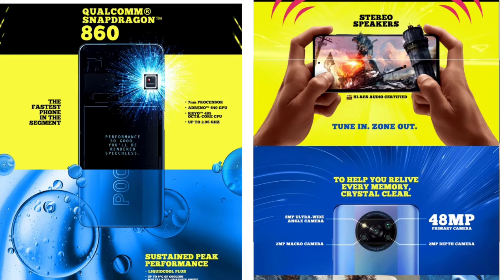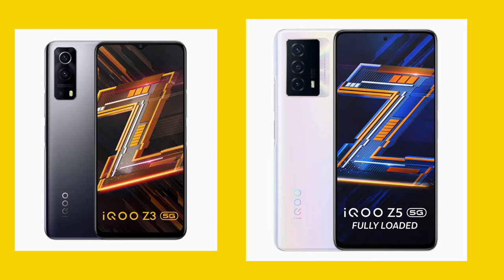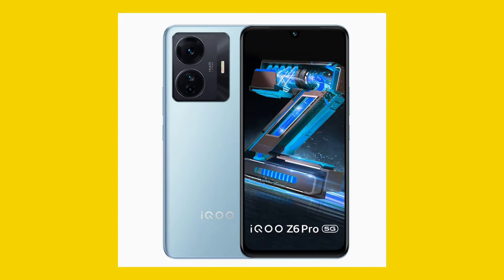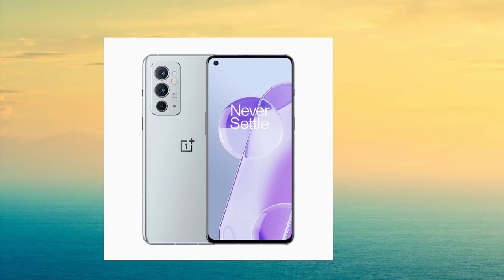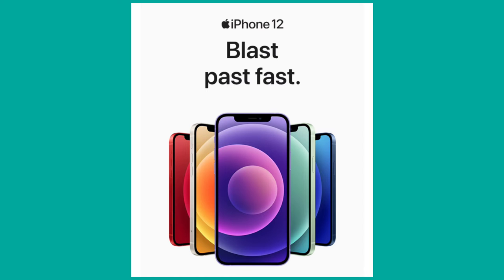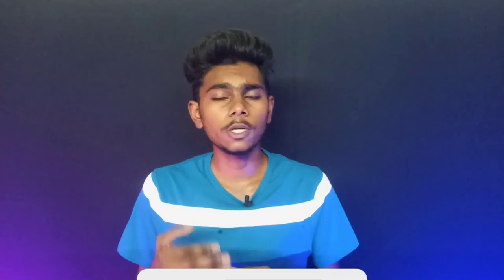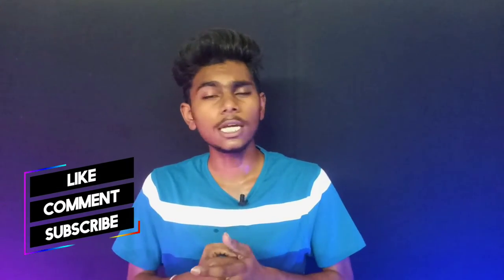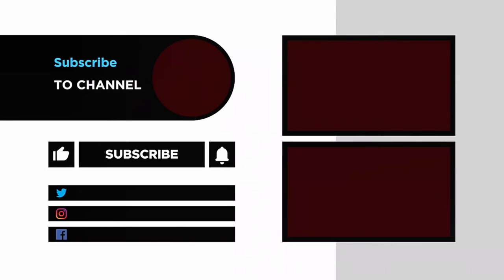Best Gaming Mobiles In 2022 || In Telugu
NCS music